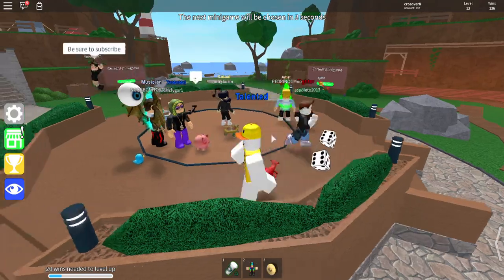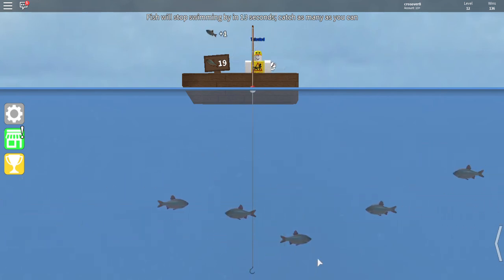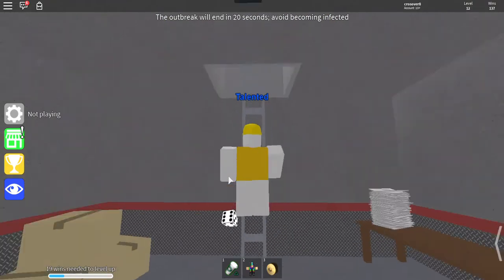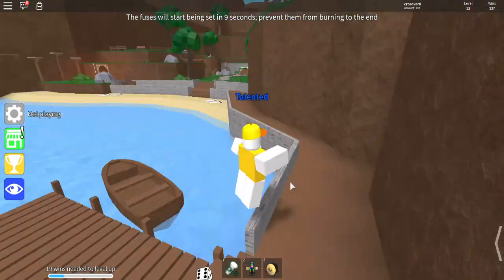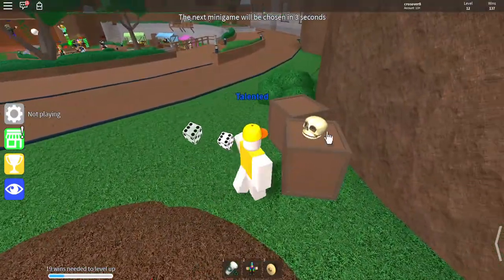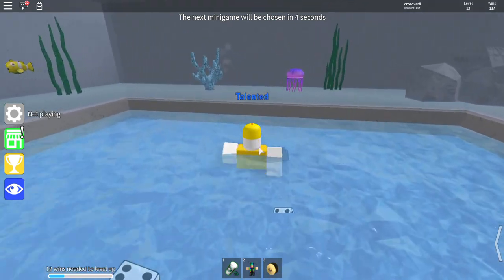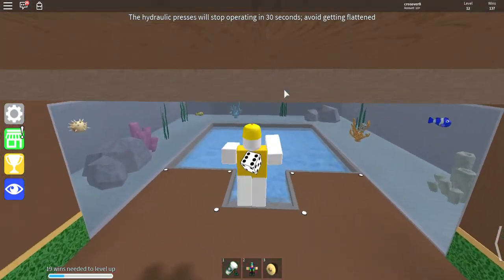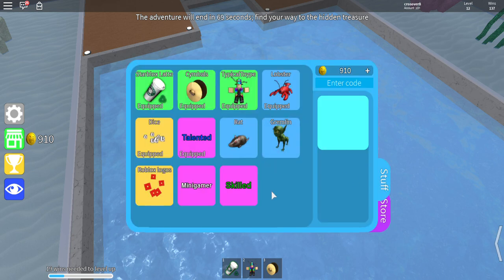the secrert door (audio)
this video has audio but some parts are loud